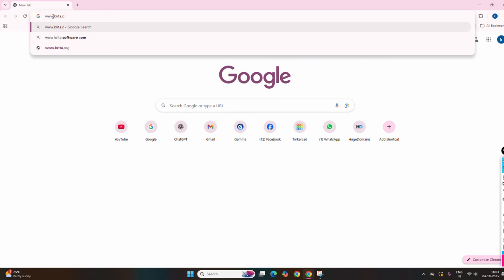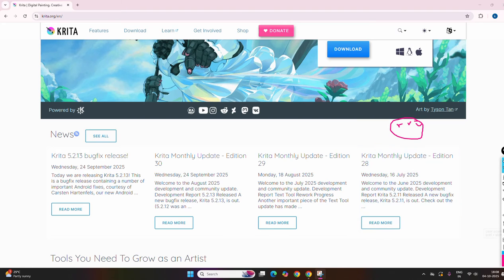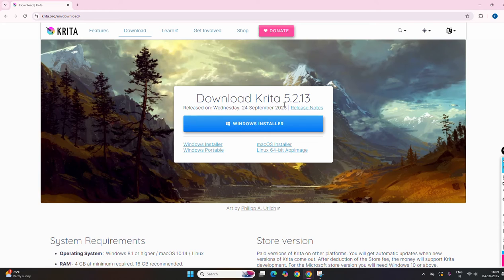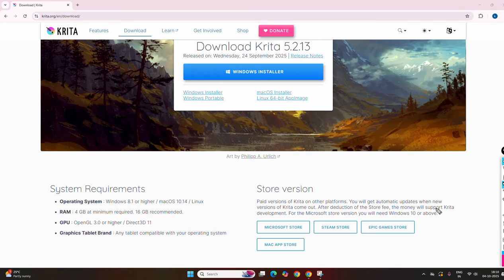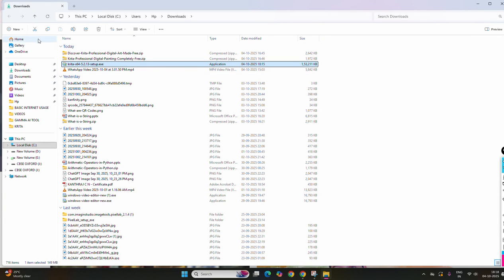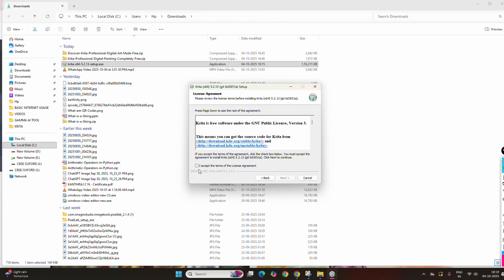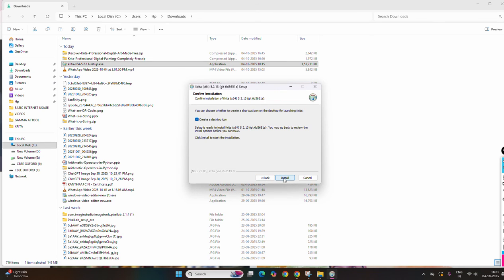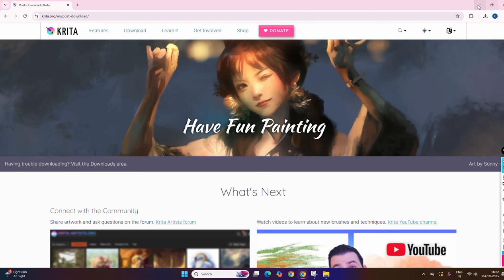“Download & Install Krita in 2 Minutes! 🎨🔥 (Free Digital Art Software)”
🚀 Want to start your digital art journey? In this video, I’ll show you how to download and install Krita step by step! 🎨✨ Krita is a FREE and powerful tool for artists, perfect for beginners and professionals alike.

👉 By the end of this tutorial, you’ll have Krita ready to use on your PC so you can jump right into creating your own art magic.